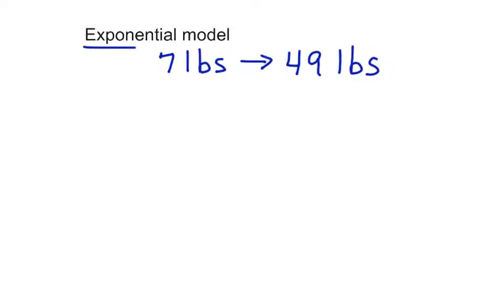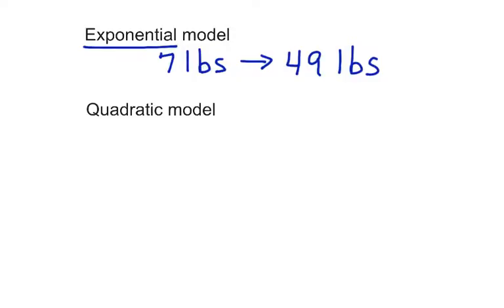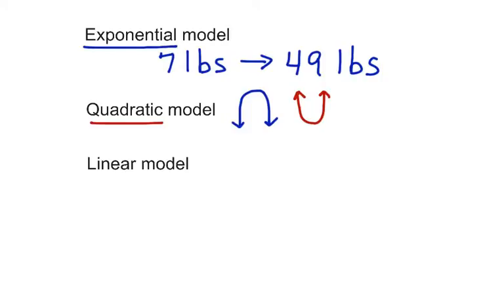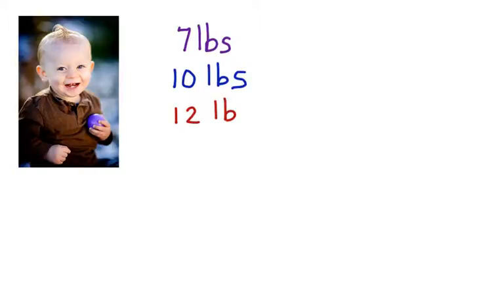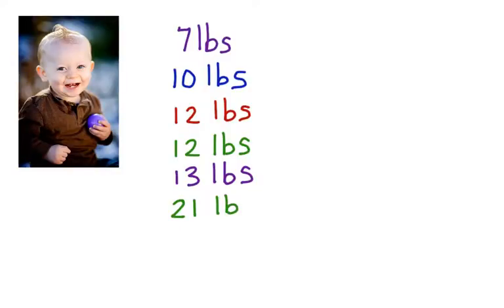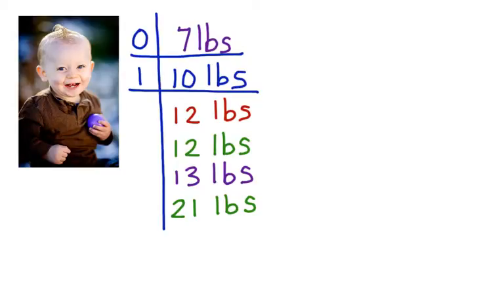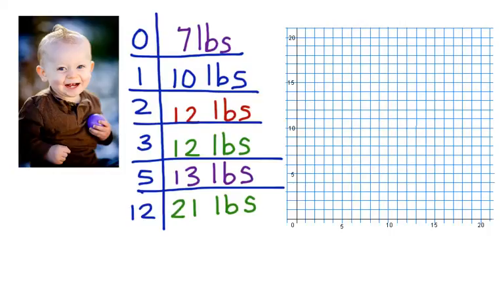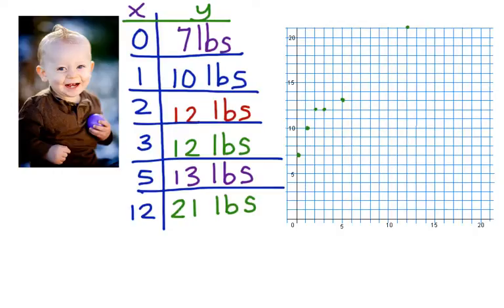Represent Story Problems with Function Models